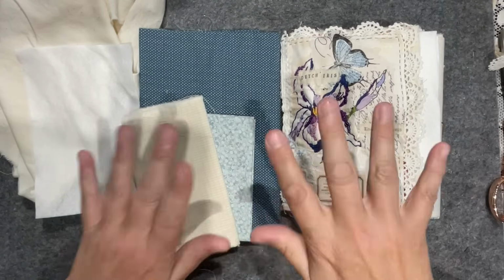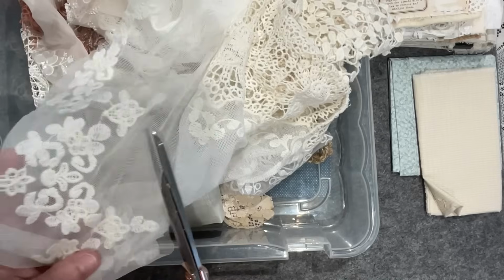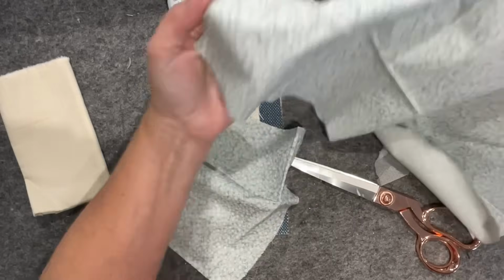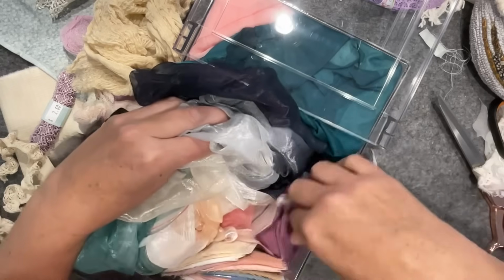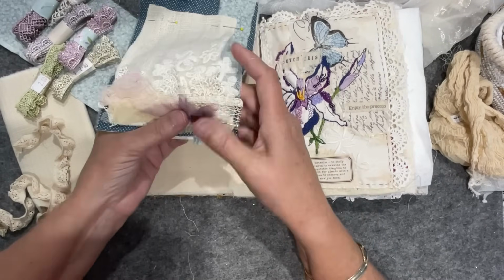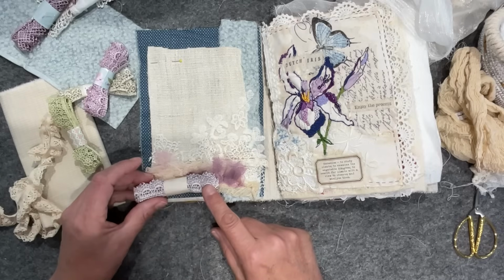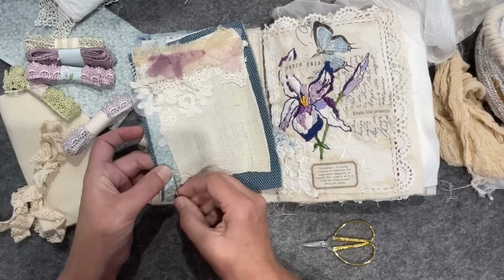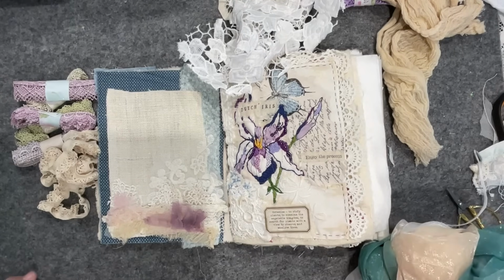Part 21 Vol 6 Field Notes - Tribute to Edith Holden & By the Sea journal’s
This is the link to my Nikki Franklyn play list

Vol 6 roxyjournalofstitchery Field Notes

I very proud to announce my Christmas Panels are now available for sale on my website.

And tickets for my 3 retreats are also available to book on the website.

Ballarat 7th - 10th October
Ipswich 14th - 17th October
Hervey Bay 21st - 24th October